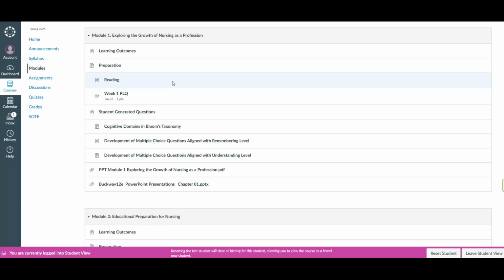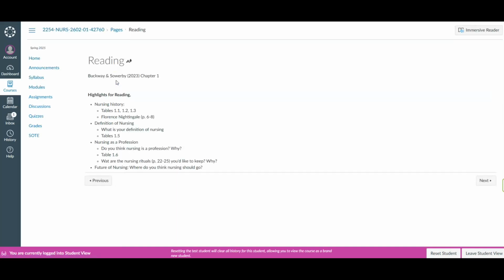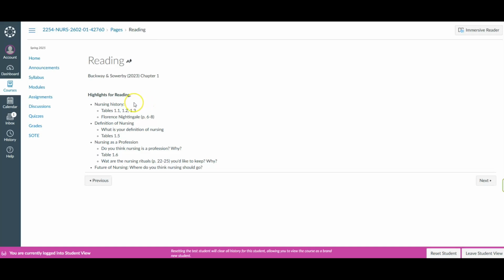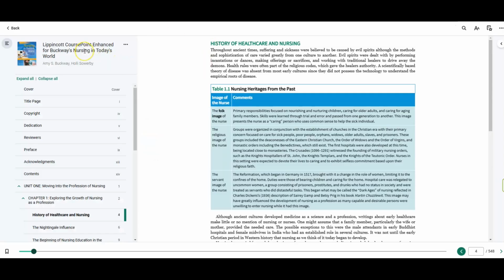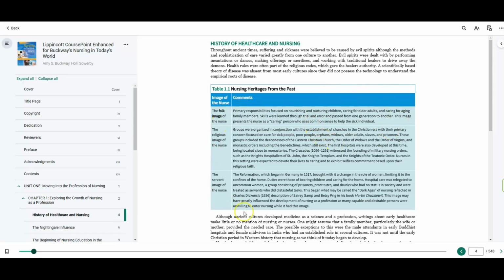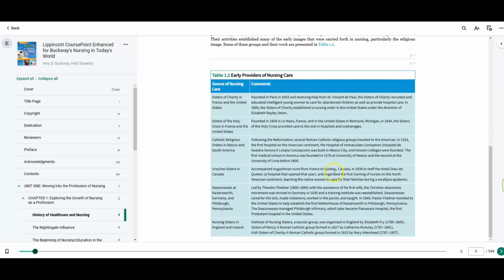Weekly Reflection Video NURSE 2821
NURS 2821 W1